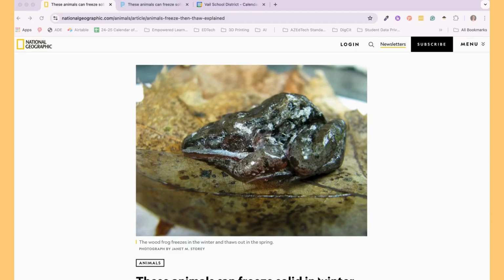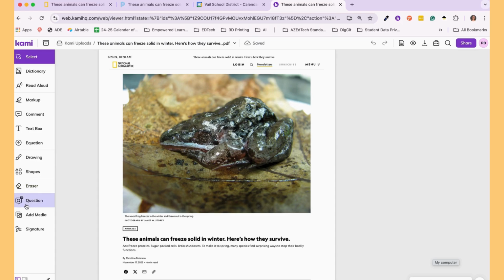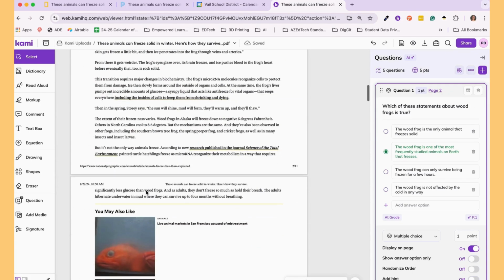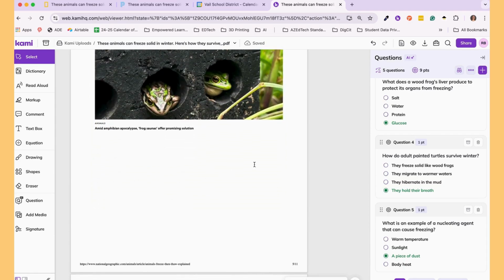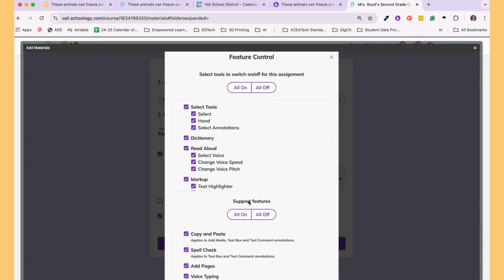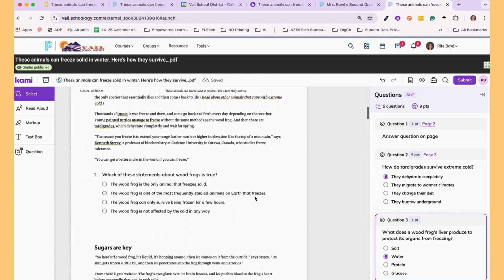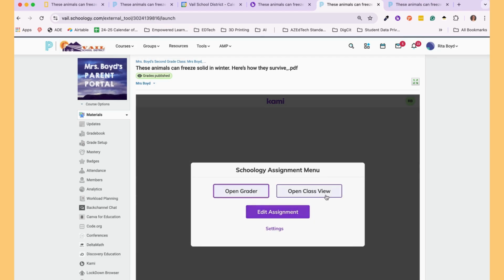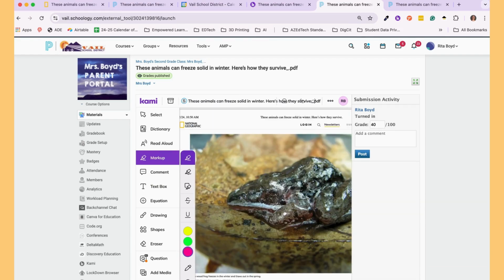Kami: Engaging Students in Reading Digital Passages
Post any classroom resources or readings using Kami so that students can highlight, annotate, and interact with the text. Use Kami's AI Question Generator to create tech enhanced text dependent questions to check for reading comprehension on the spot!